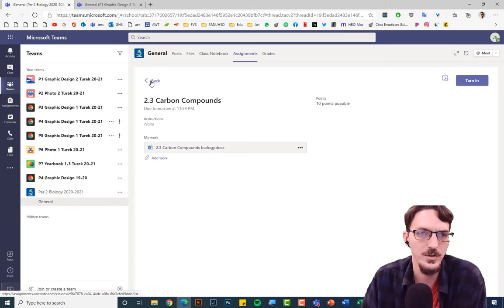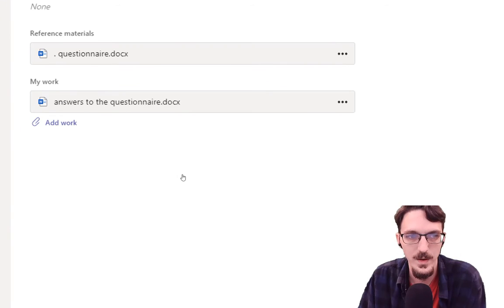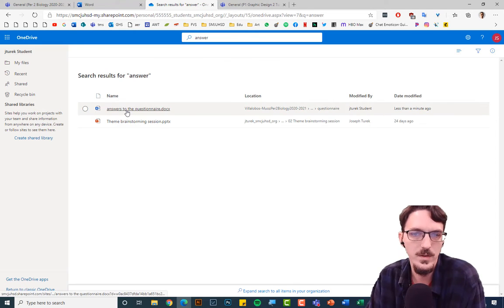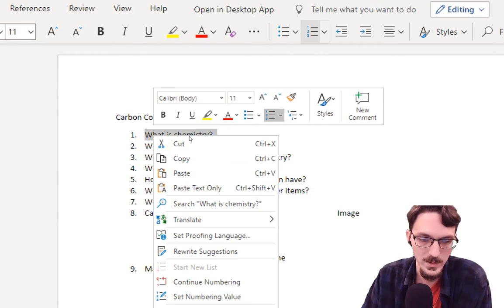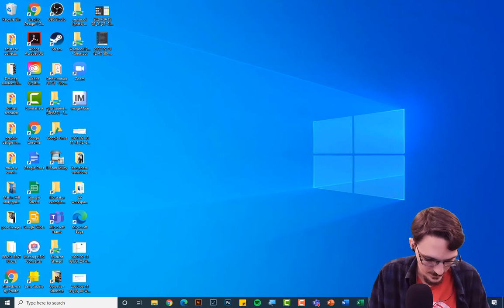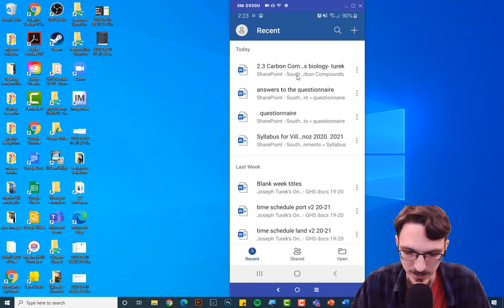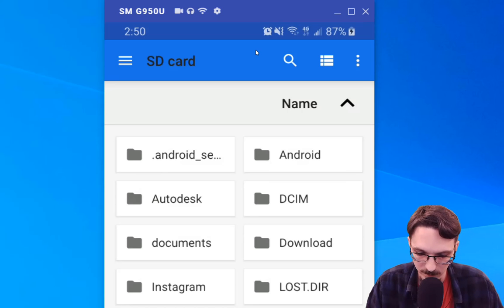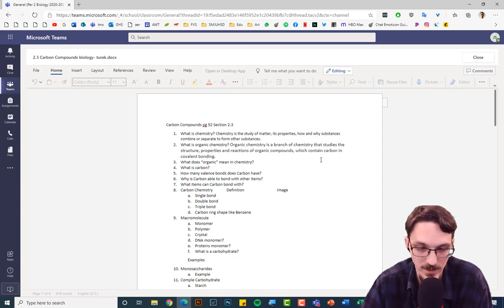Complete attached homework in Teams -GHS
This video covers how to open, create, or edit attached homework in Teams in the browser and on the Mobile app.
0:00 Introduction, finding assignments
2:20 Copy and paste a resource to a new file
6:44 Finding a document in OneDrive or Word
10:26 Editing an attached worksheet
12:23 Using Word's Research functions
15:40 Using Word and Teams on a smartphone
19:16 Editing a word document on your phone
20:15 Saving a file locally when your internet connection is poor
23:53 Attach work to Teams on your mobile device